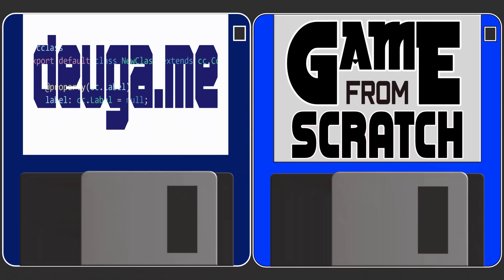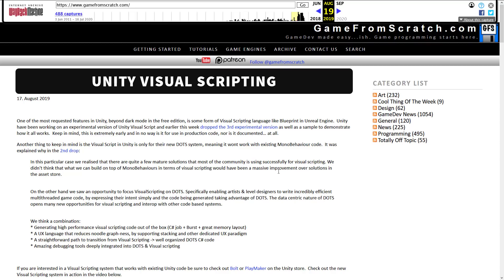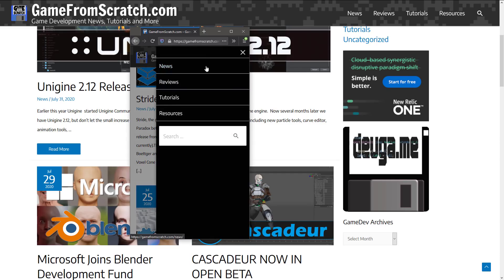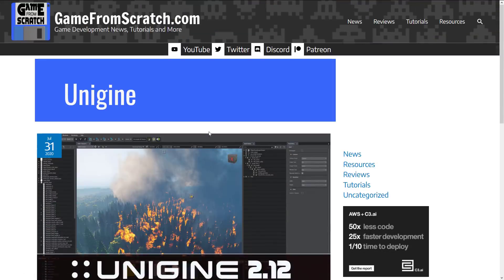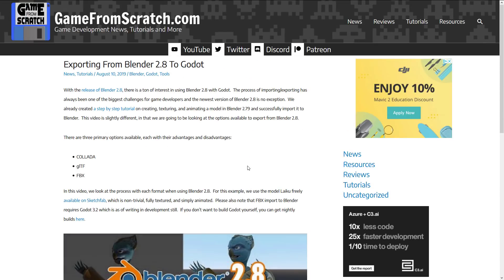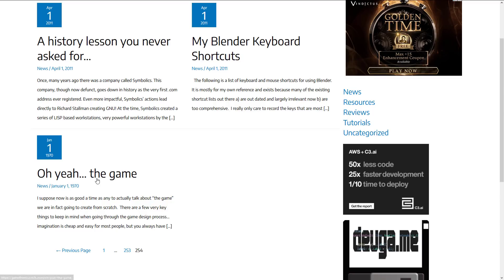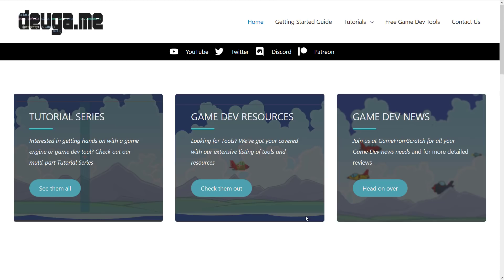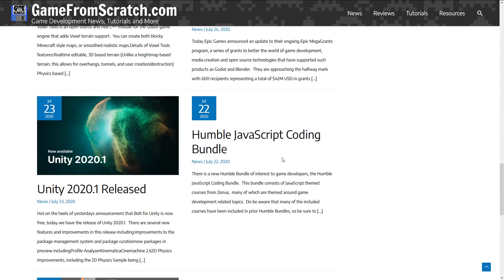GameFromScratch 2.0 Is Here!!!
No longer stuck in the 90s, no longer eye bleedingly ugly, welcome to the all new GameFromScratch.com!  Hope you like it... oh and DevGa.me got a facelift as well.